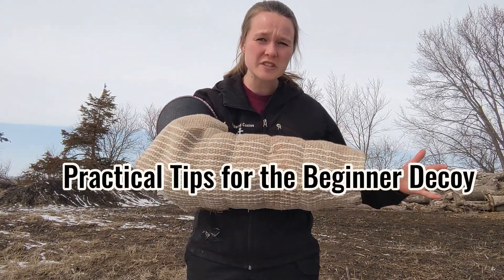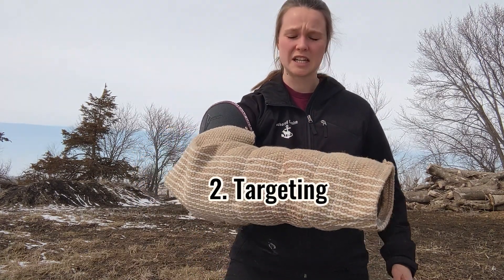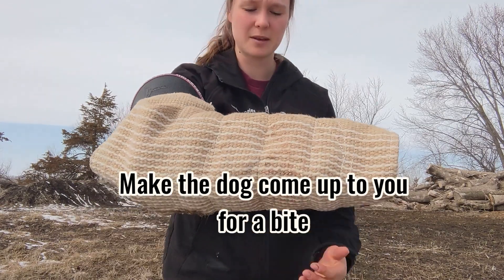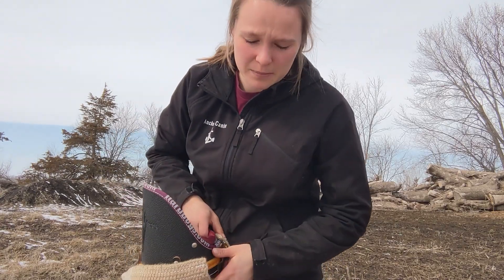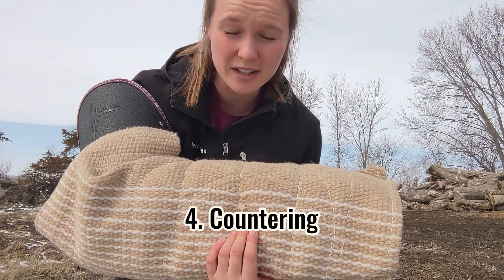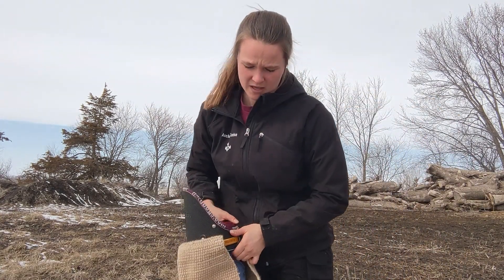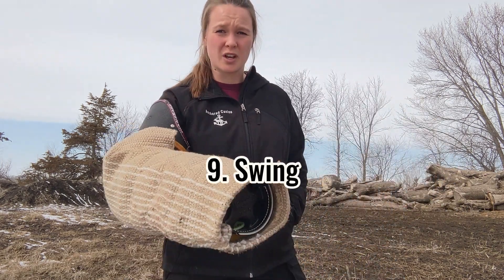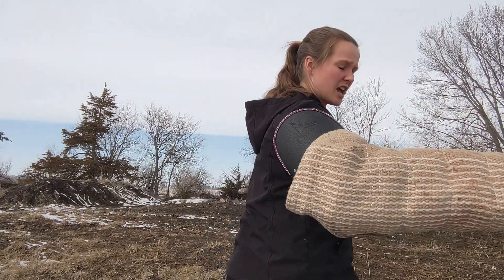10 Practical Tips for the Beginner K9 Decoy | How to Successfully Take a Bite | Anchored Canine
We'll teach you about grip (getting a hard, solid bite), targeting (teaching the dog where to bite), reengaging a canine, prey, defense, and much more!